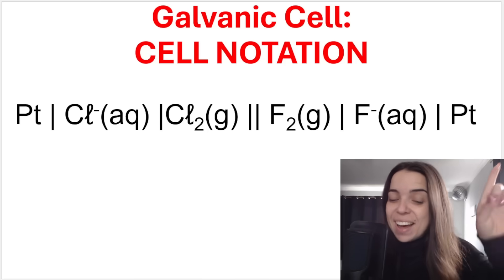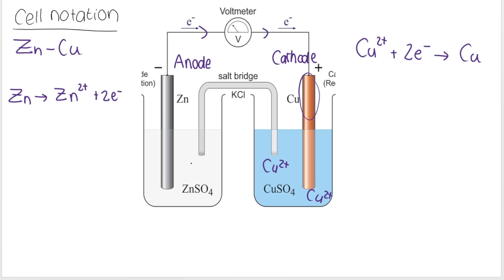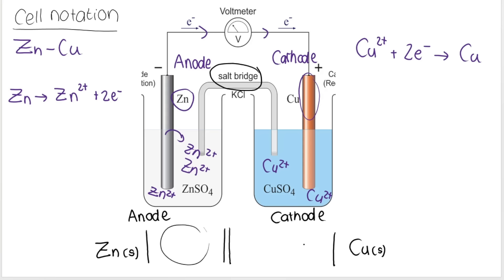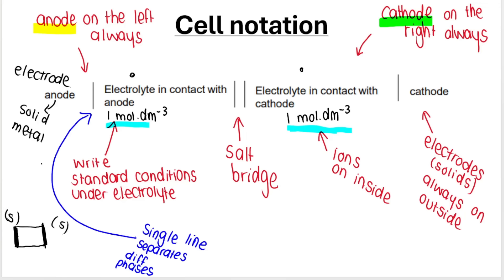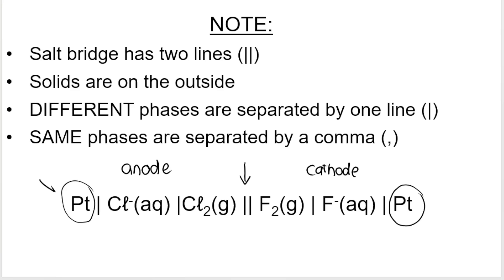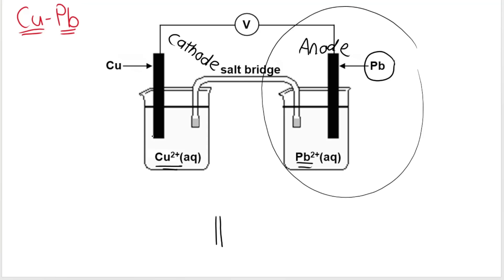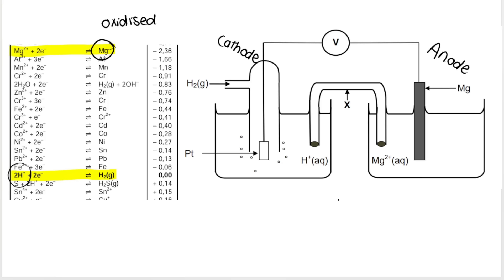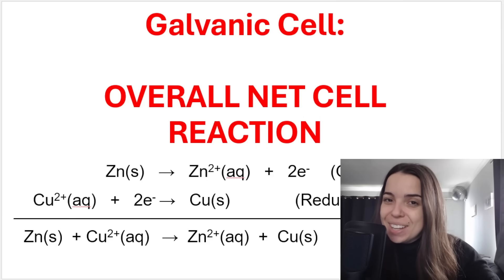Galvanic Cell Electrochemistry: Cell notation for the galvanic cell | Grade 12 Chemistry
In this video I go over HOW TO DO CELL NOTATION FOR THE GALVANIC CELL.